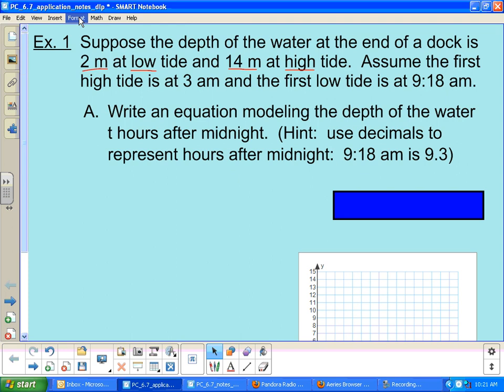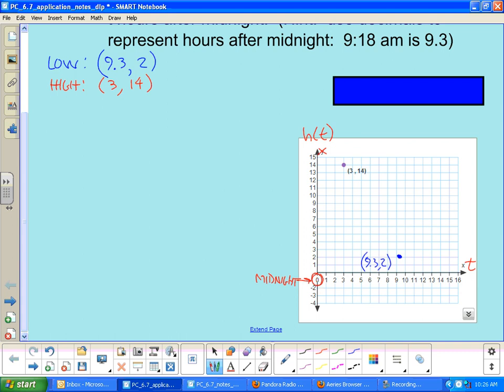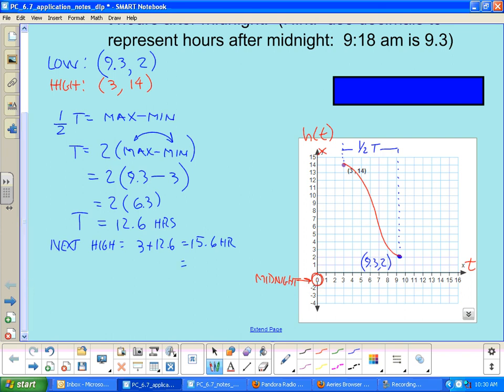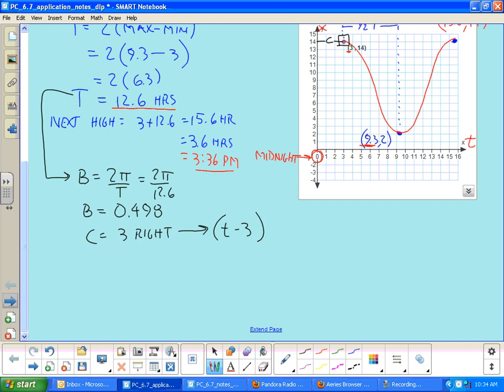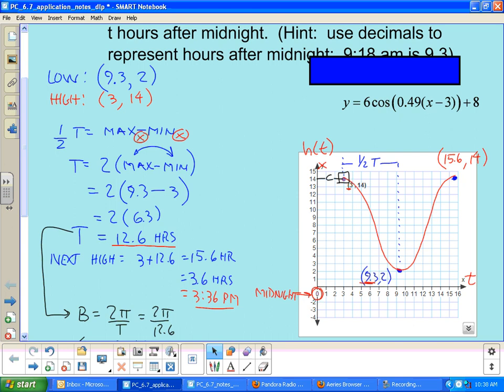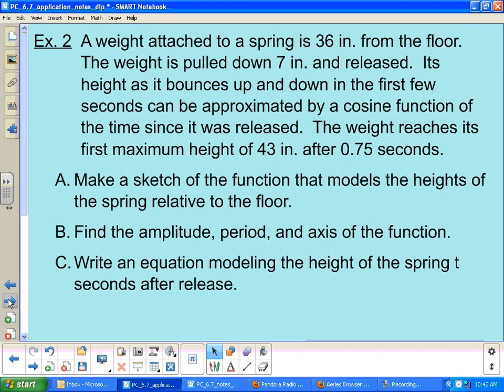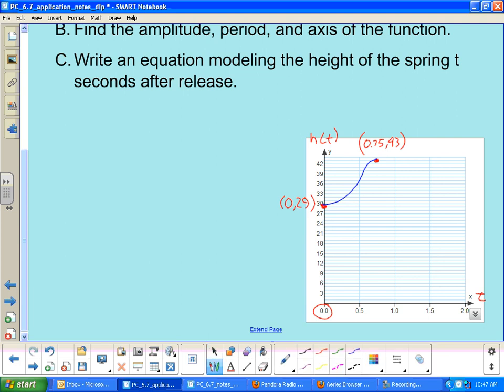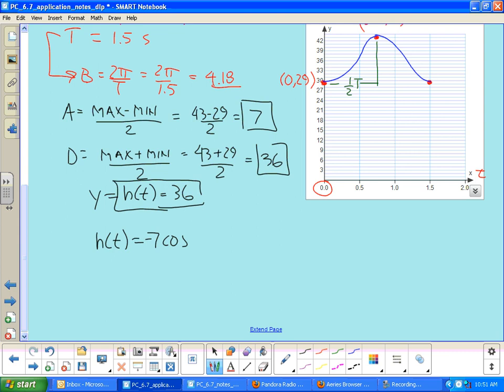Precalculus- Section 6-7: Applications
Modeling periodic behavior with sine and cosine